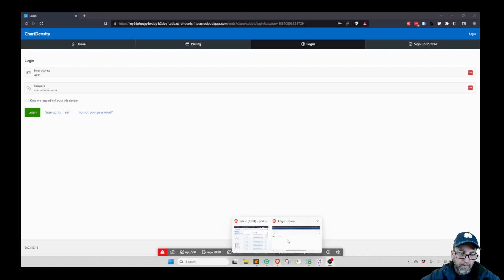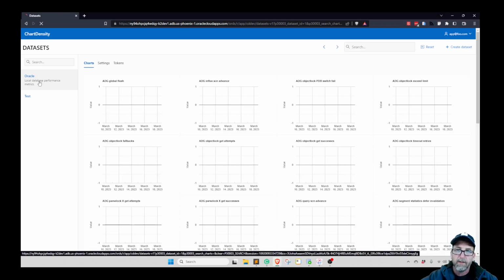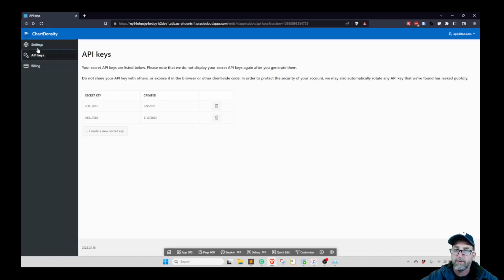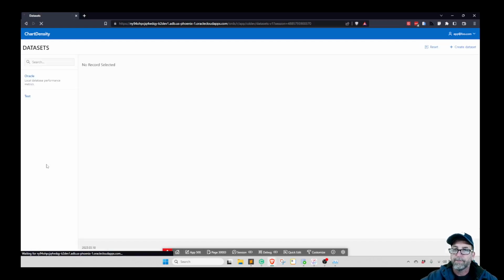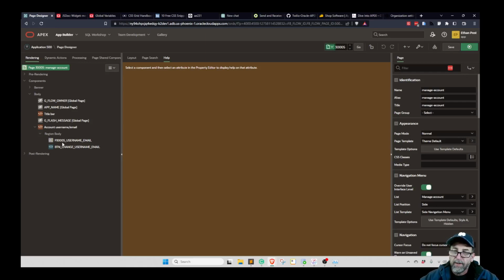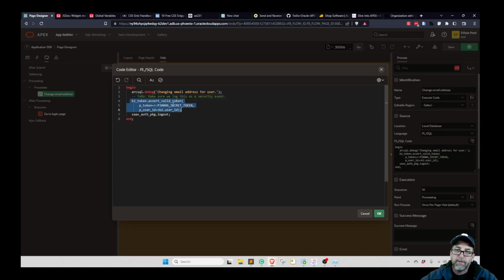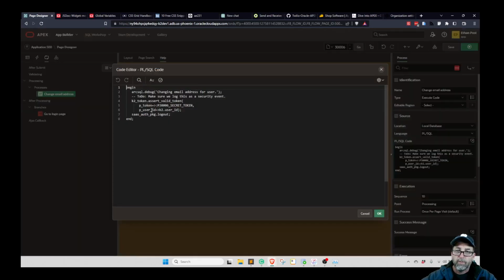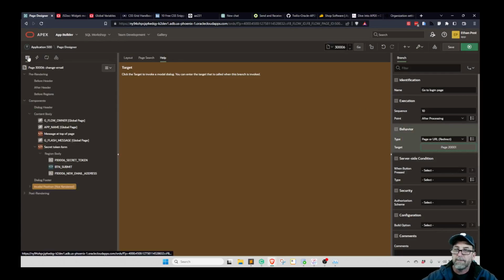ChartDensity dev update | Change username/email with token verify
End of week update on ChartDensity and K2 progress.